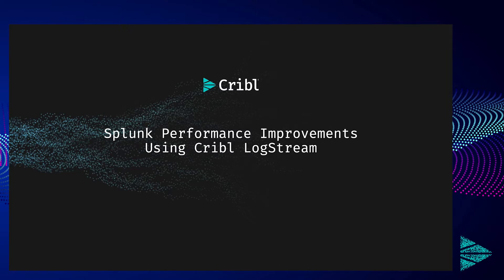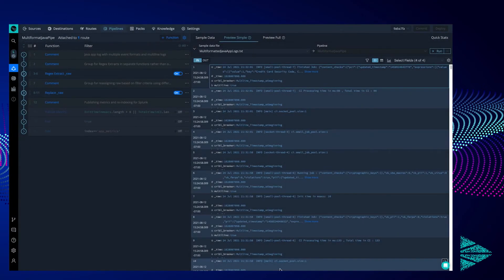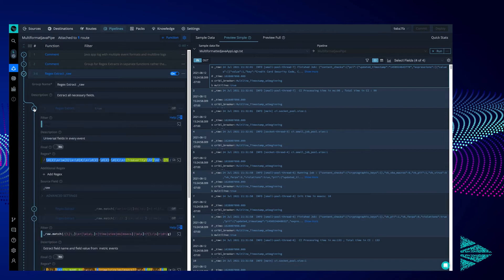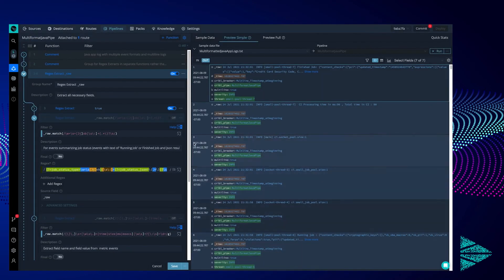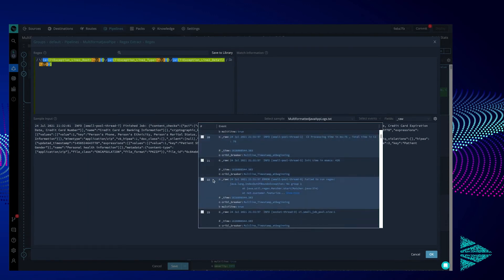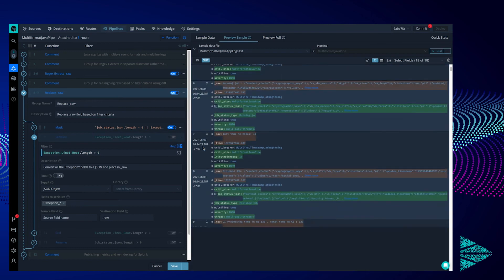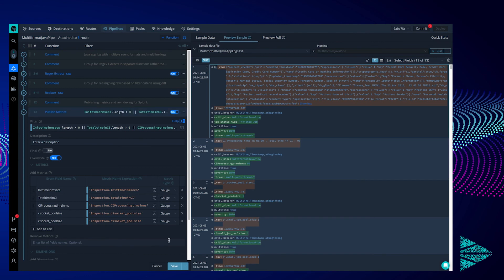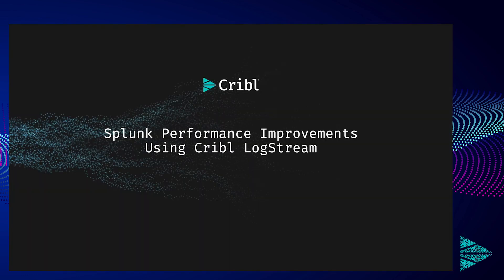Splunk Performance Improvements Using Cribl Stream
Cribl Stream is a data pipeline solution that can help you transform your unstructured data to be more structured before it persists to disk. This doesn’t only improve sending to Splunk, but also sending to other observability solutions like Datadog, Wavefront, the Elastic Stack, or Sumo Logic, as well as writing to an S3-compliant API, GCP Cloud Storage, or Azure Blob Storage.

In this video, we will focus on Splunk as the destination. Regardless of the destination, transforming the data first helps reduce infrastructure costs, helps reduce storage costs, and enables you to do more with your software license.

## Follow Cribl